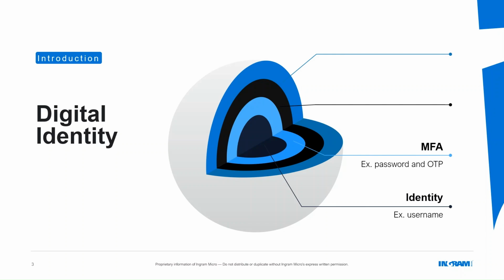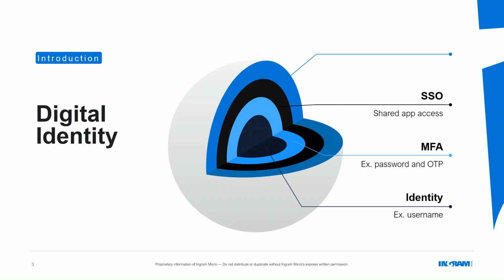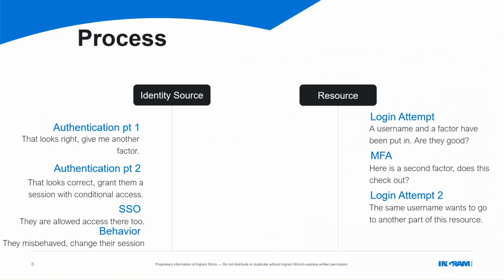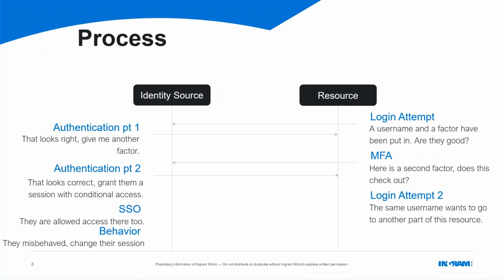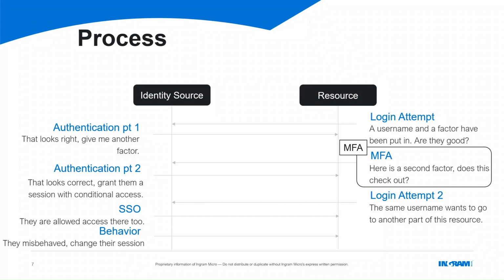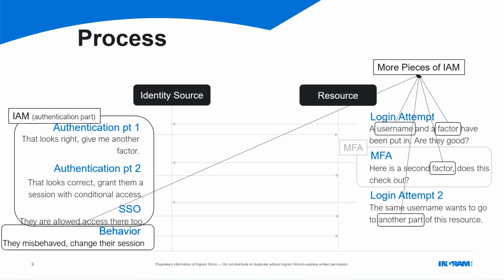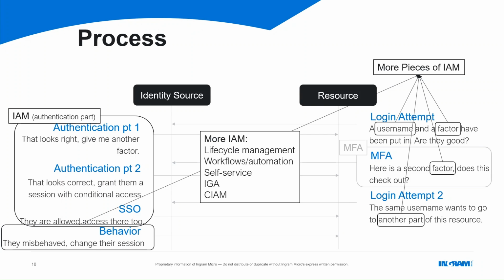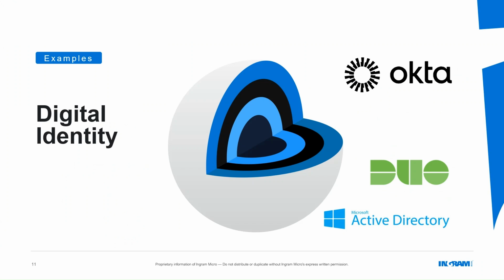Identity and Access Management vs. Multifactor Authentication | Security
Did you know one of the most frequent vectors bad actors use to breach modern cybersecurity environments is identity? Given its importance, how does a business manage identity? What is the difference between Identity and Access Management (IAM) and Multifactor Authentication (MFA)? What else can help manage your virtual identity? Join us to see how a modern identity solution can simplify your deployments and increase security of your business identities.